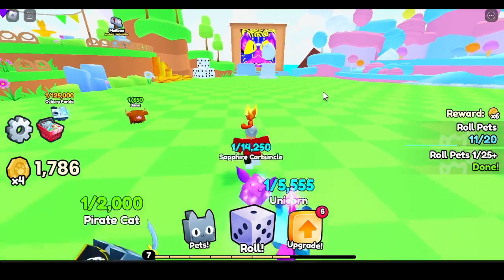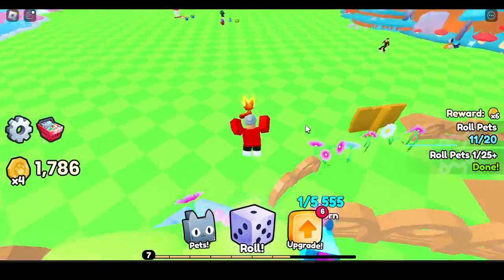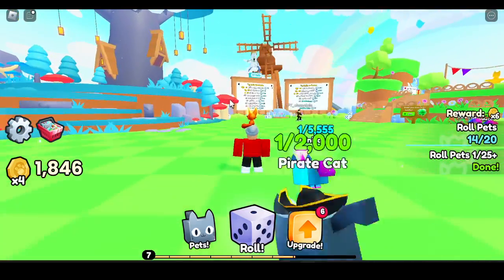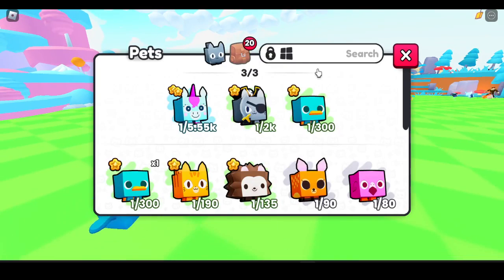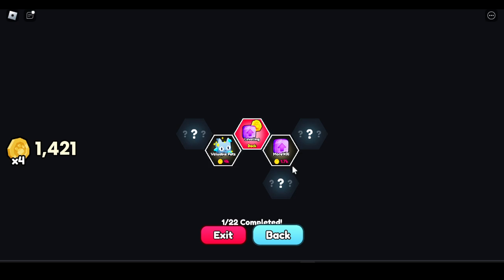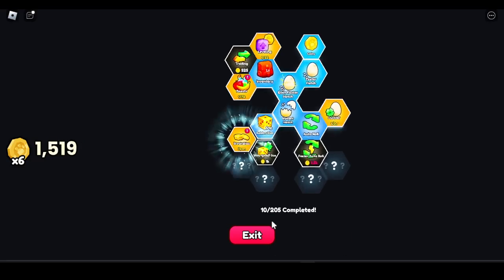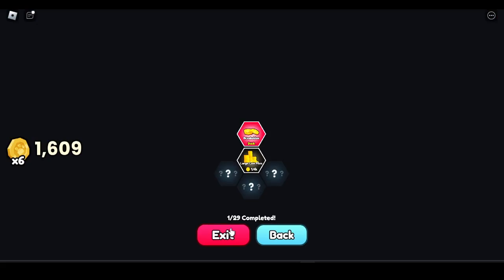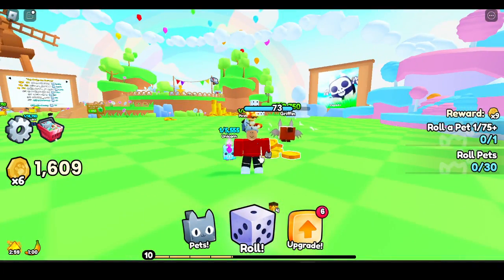How To GET COINS FAST In PETS GO - Roblox 2024